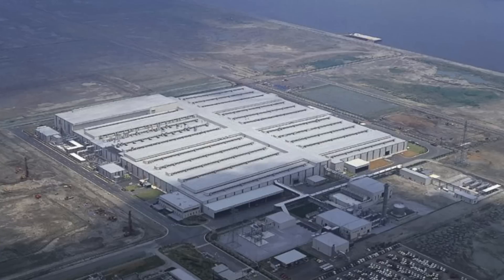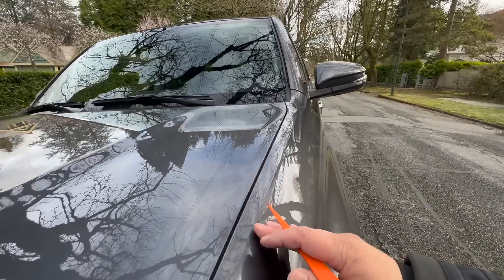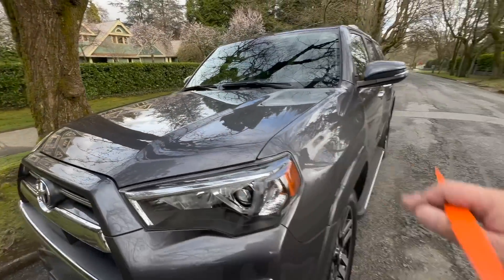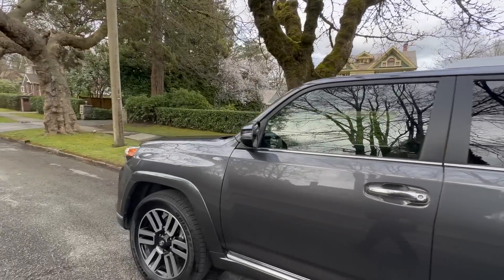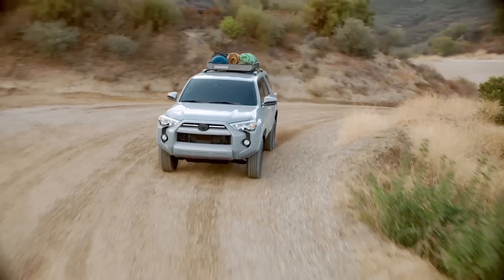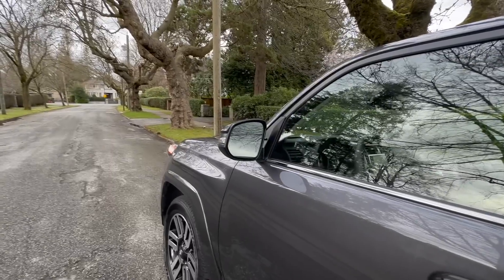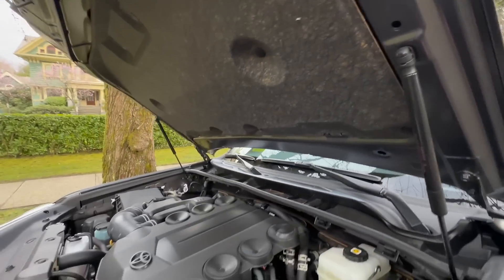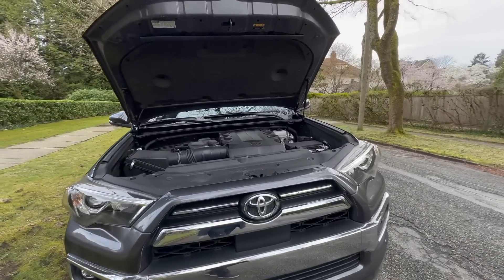HOW'S THE QUALITY OF TOYOTA 4RUNNER BUILT AT TAHARA PLANT IN JAPAN?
How's the quality of the Toyota 4Runner that is currently built in the best Toyota factory in the world: Tahara plant.  Automotive Engineer David Chao, who has been to the Tahara plant numerous times, once again conducts a thorough quality audit of the 4Runner in terms of panel alignment, gaps, and paint thickness and quality.  David also talks about why the 4Runner has a thicker steel panels compared to modern SUVs and how even the engine is built with full quality checks in mind.